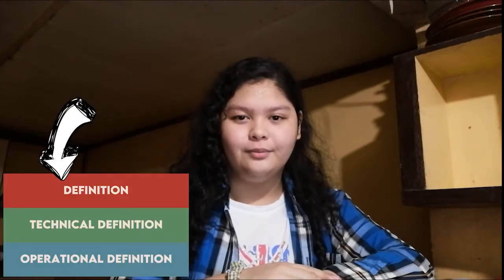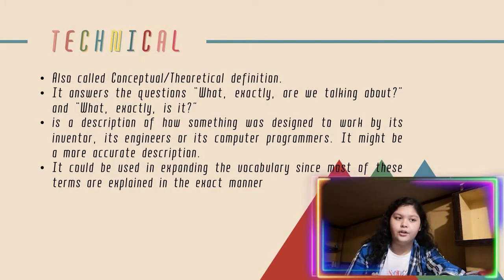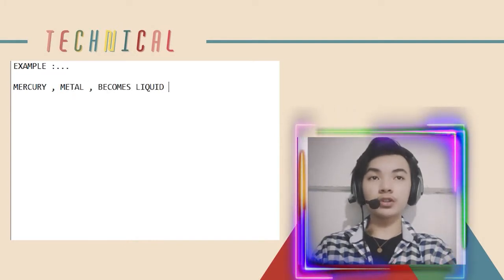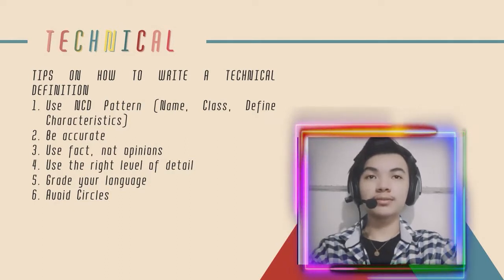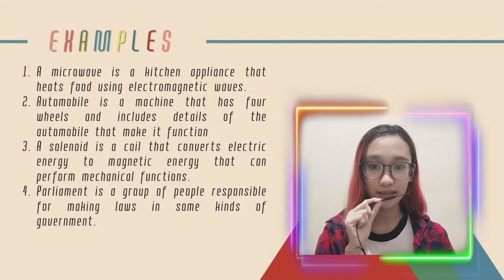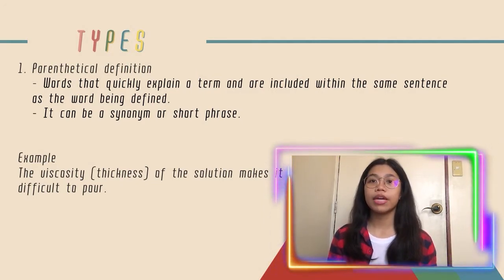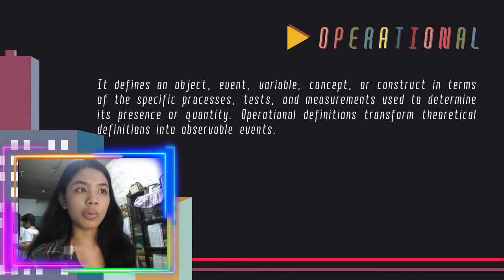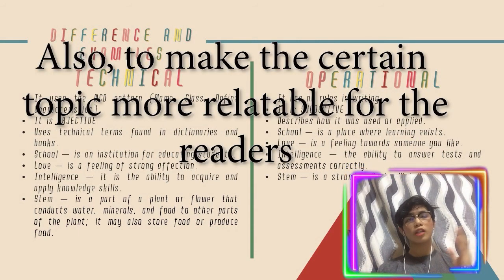GOURP2 MAXWELL ENGLISH